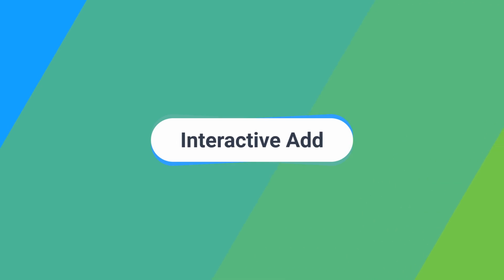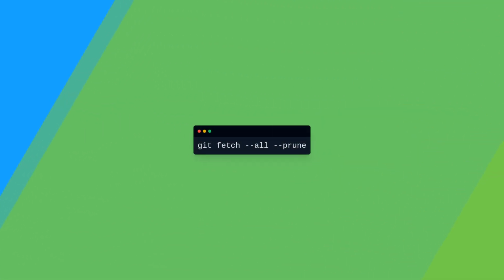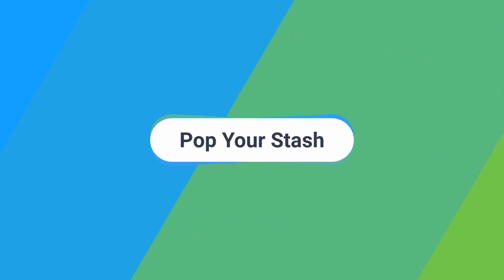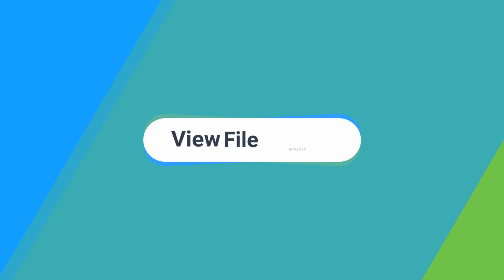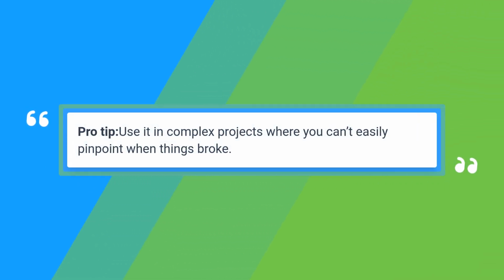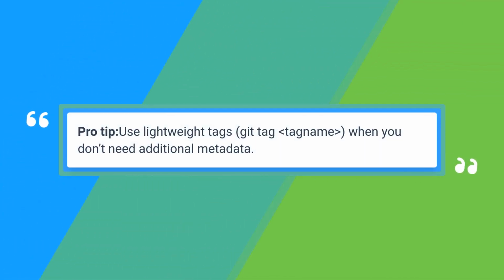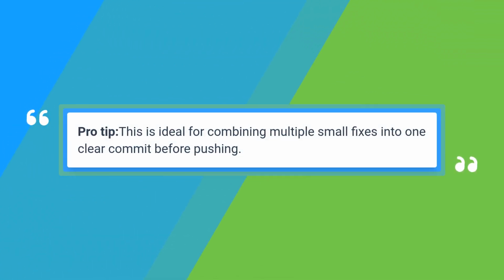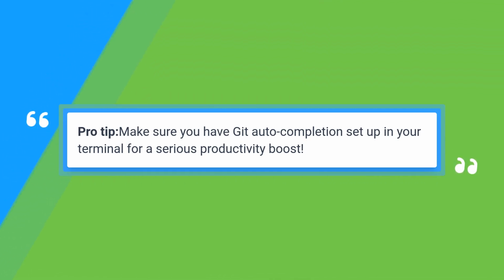20 Essential Git Command-Line Tricks Every Developer Should Know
Unlock the full potential of Git with these 20 essential command-line tricks that can significantly enhance your efficiency and productivity as a developer. From interactive staging and undoing commits to cleaning up branches and leveraging auto-completion, these tips will streamline your version control experience. Learn how to stash your work, cherry-pick commits, and even find the source of bugs with ease. Whether you're an experienced developer or just starting out, mastering these Git commands will give you more control over your projects and improve your workflow. Dive into this comprehensive guide and elevate your Git skills!

This video was made by Lazy2Read from a wonderful article on medium.com